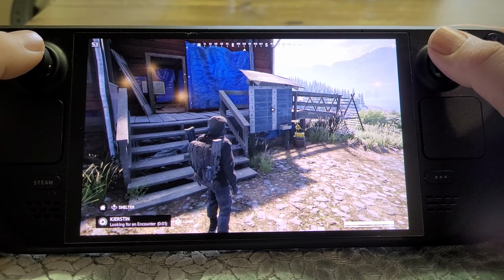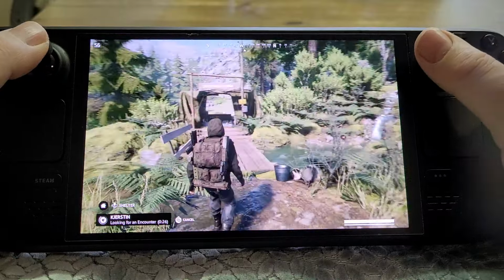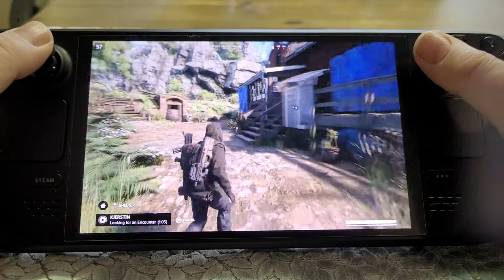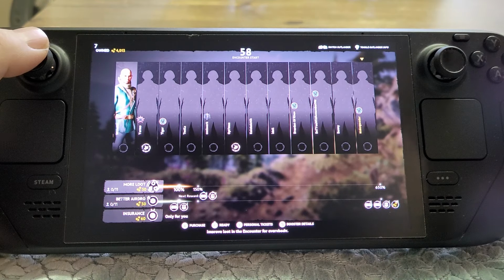What Is Vigor, How Does It Run On Steam Deck, Is It Good, Worth Buying & Playing In Early Access?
Vigor has just released into early access on PC, having been out on PlayStaion & Xbox Consoles for the last couple of years. Rather unusually though, to play Vigor in early access on PC, you have to buy the Reinforcements pack - meaning that you're paying to become part of the devs QA & testing team...
However, it's worth considering that the items in the pack allow you to really learn the game and practice with weapons and gear that if you started with nothing, you might not find or be able to craft for a long time. Plus when the game resets & is wiped at free-to-play release, you'll get the Reinforcements Pack items re-issued to you.
Vigor runs very nicely on my Steam Deck 512gb OLED - graphics are at medium settings, frame cap at 60, and it is all nice and smooth.
Overall, I'd say that if you like the look and gameplay loop of Vigor, it is worth buying & playing it in early access, and I'm happy so far.
Thanks, Rob.